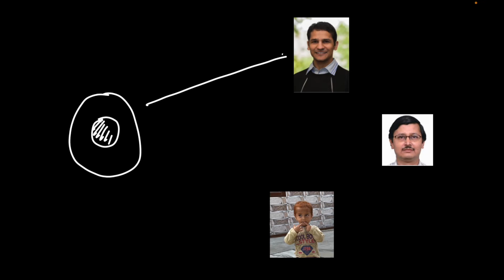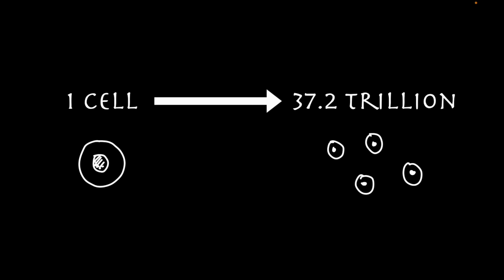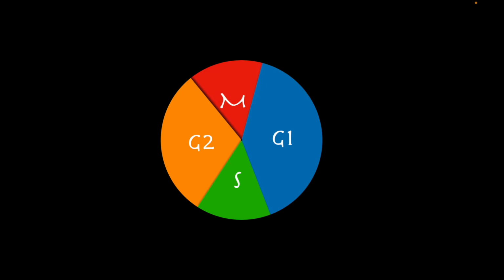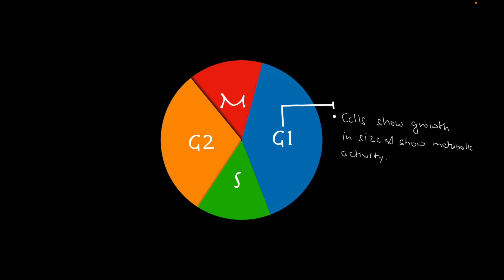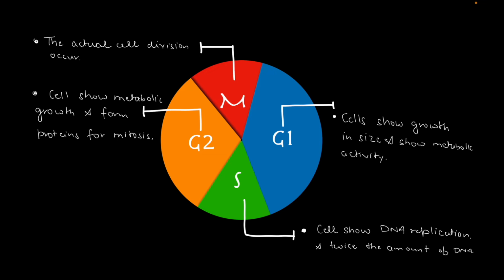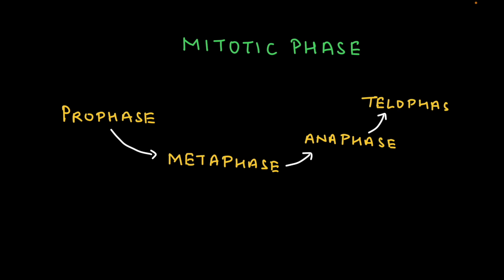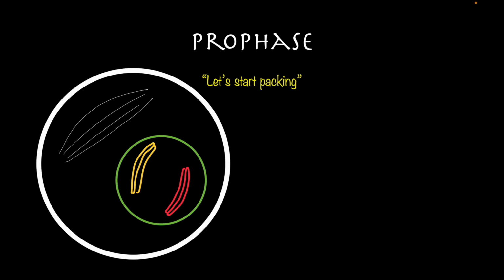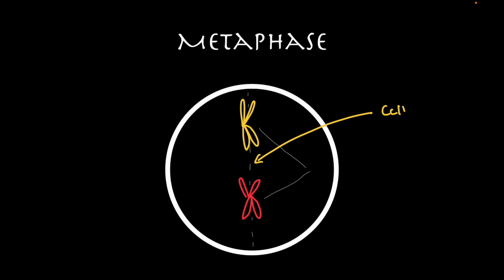A quickie on cell division: mitosis| review on mitosis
Cell cycle is very interesting phenomenon and what we are talking is mitosis. For info go watch the video.
Oh.. I forgot this video this video is just a review on mitosis not a whole detail.
Ahh.. and note to my evaluaters yeah this video is made by Ramanuj Raman, a student of MS21 at IISERM.